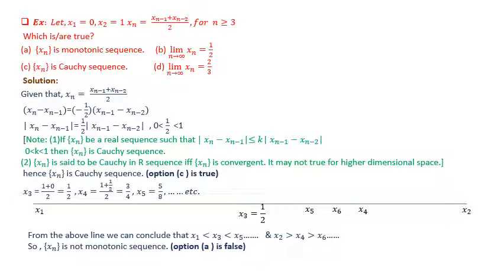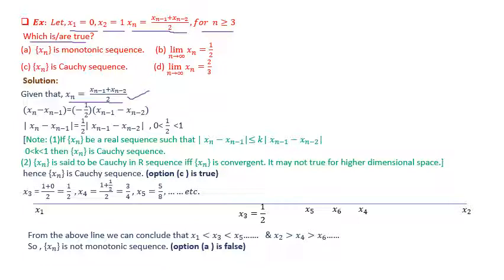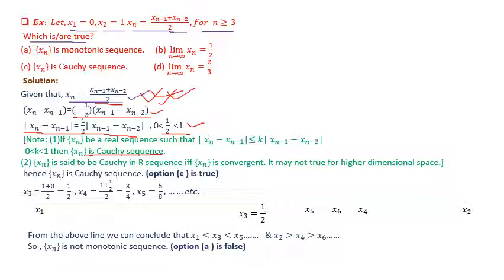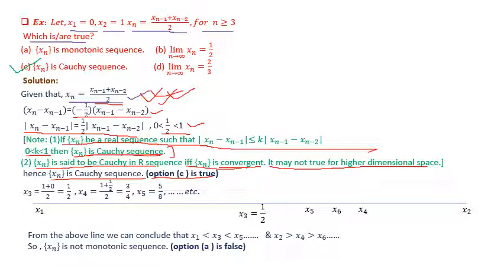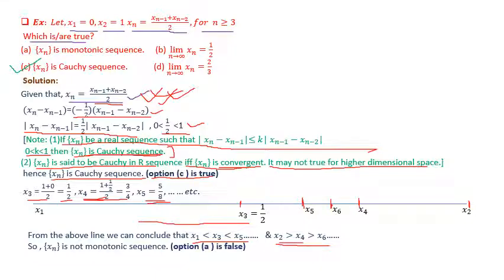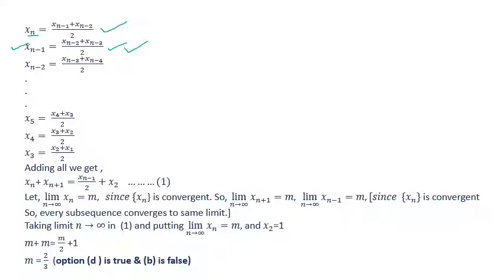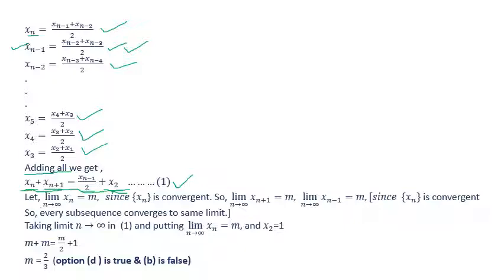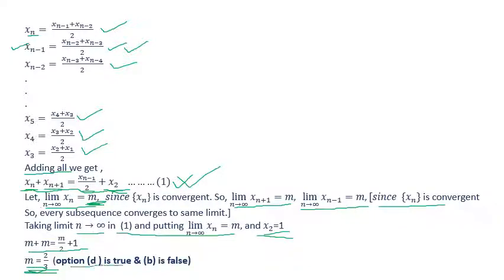NET Exam Solved problem on sequence